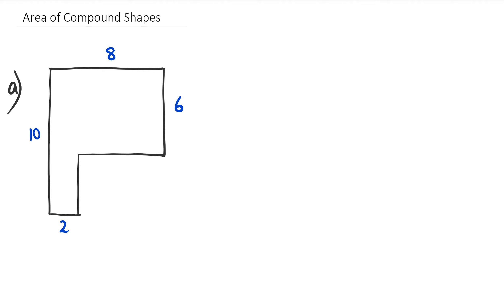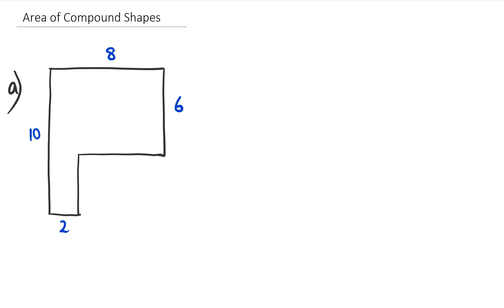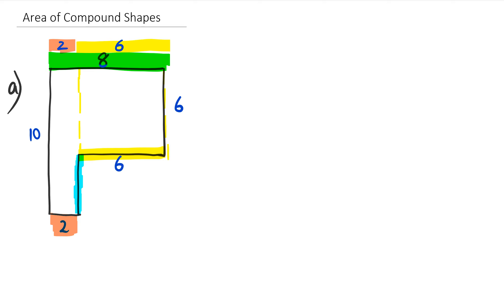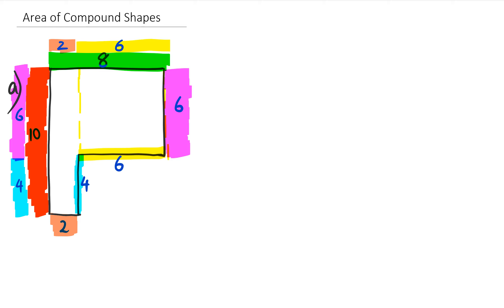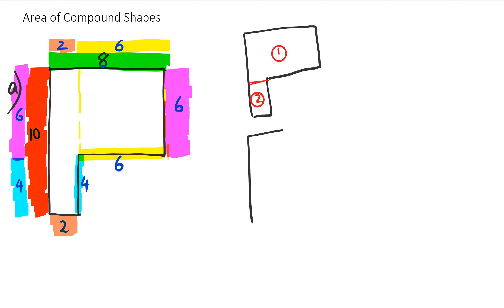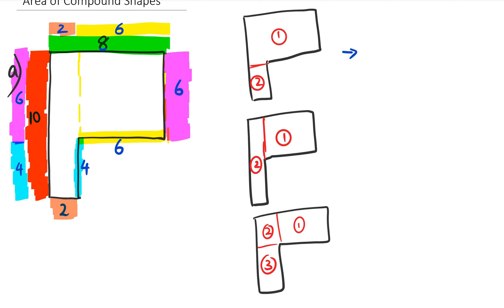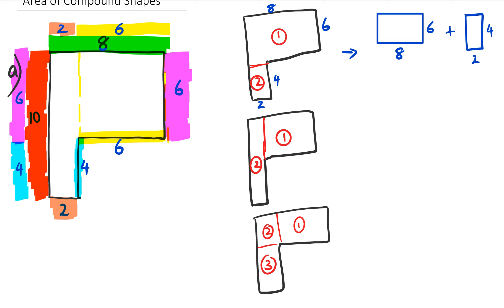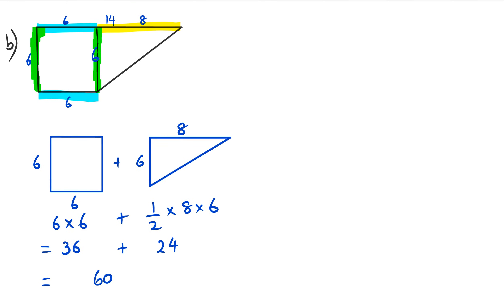Area of Compound Shapes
How to find area of compound shapes with rectangles and triangles